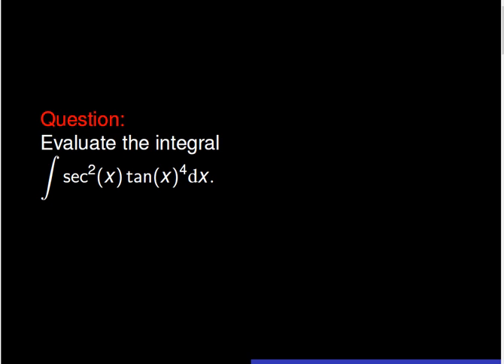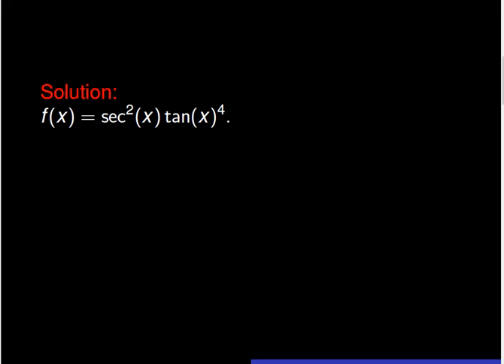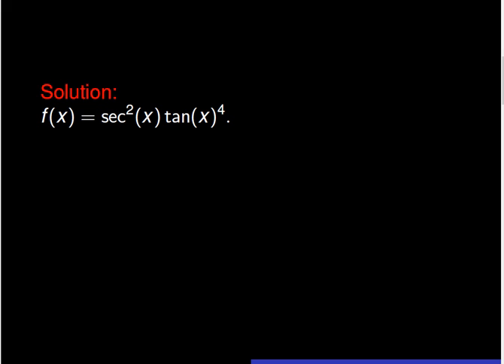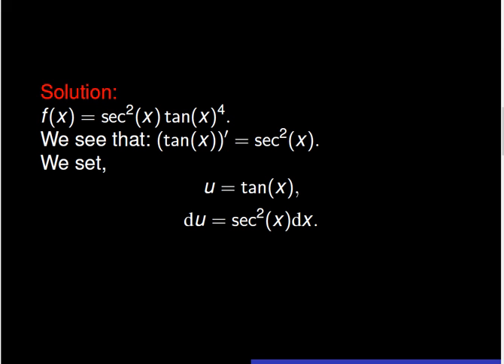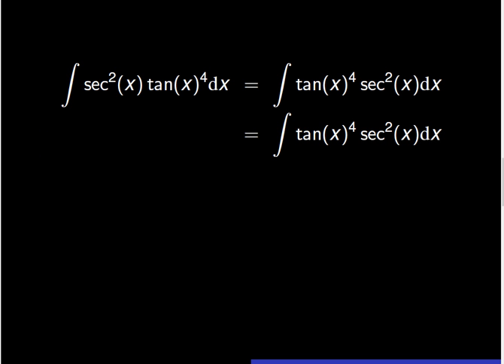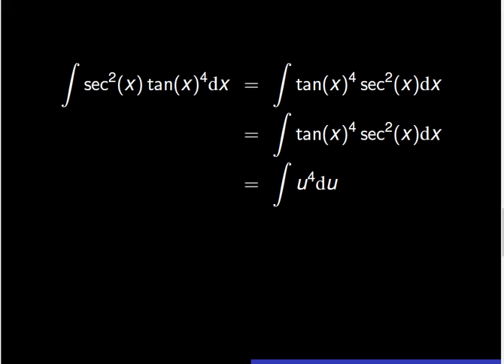Calculus Problem: Integrate sec^2tan^4(x) using the substitution method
In this calculus tutorial, we show how to the substitution method, one can integrate the trigonometric function obtained by taking powers of secant and tangent functions.